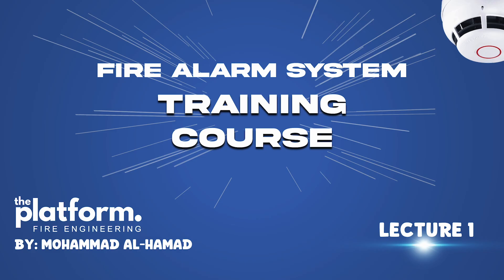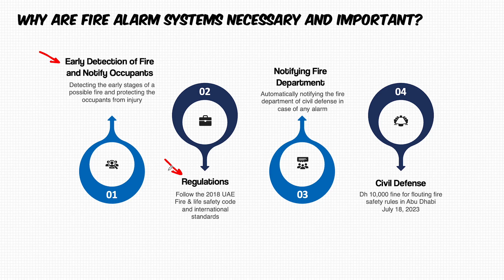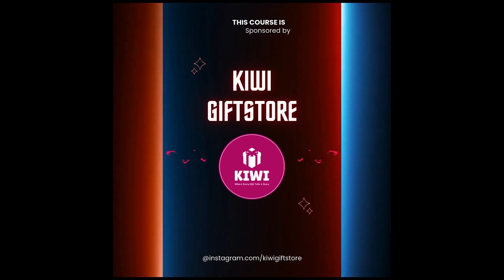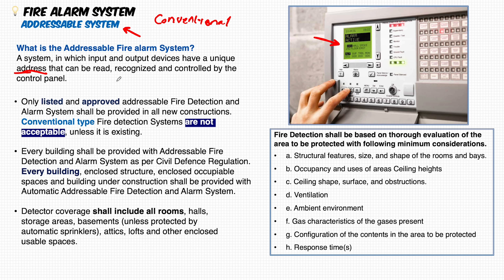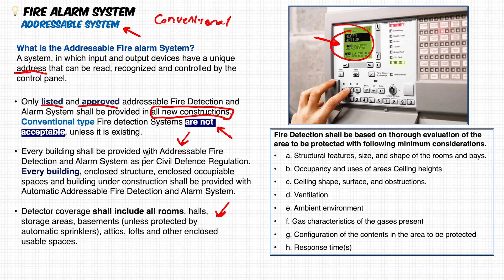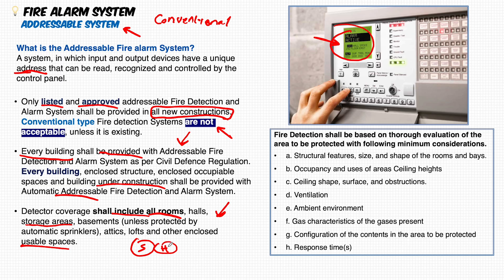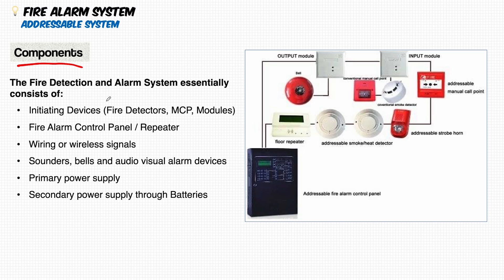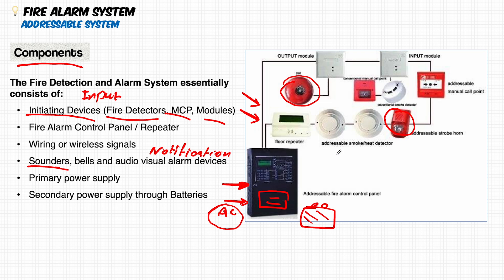Lecture 1 | Fire Alarm Training Course | Introduction on Fire Alarm System | Main Components